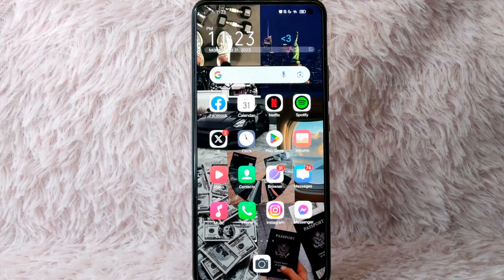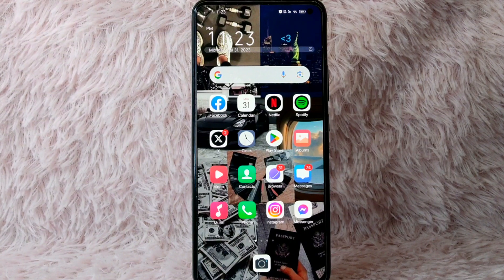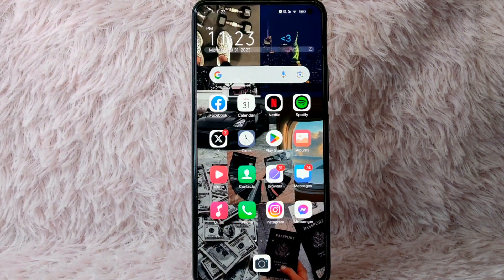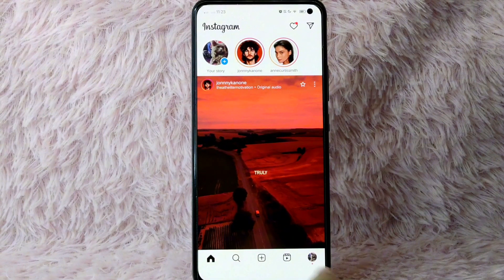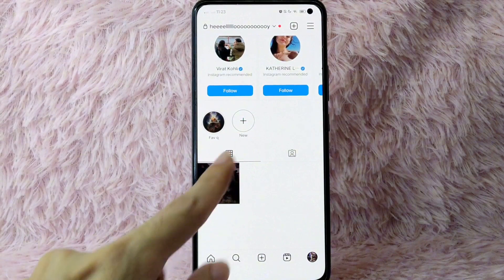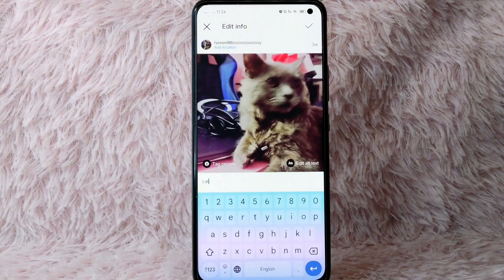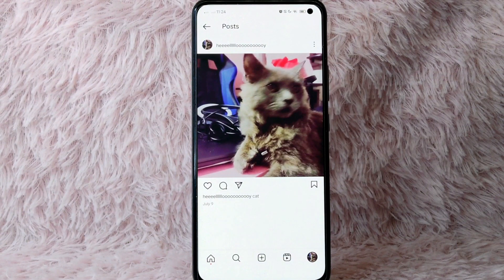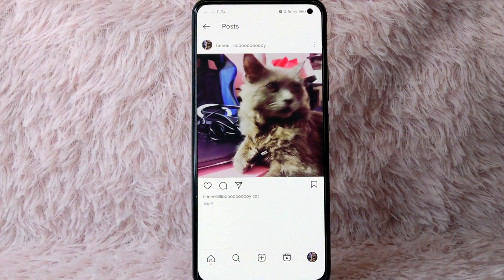✅ How To Edit Post On Instagram 🔴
About this tutorial:

Instagram is a social media platform that focuses on sharing photos and videos. It was created by Kevin Systrom and Mike Krieger and was launched in October 2010. In 2012, Facebook acquired Instagram, making it part of the Facebook company.

Instagram allows users to create profiles, upload photos and videos, apply filters and edits to their content, and share it with their followers. Users can also engage with content from other users by liking, commenting, and sharing posts. Additionally, Instagram has features like Stories, which are temporary posts that disappear after 24 hours, and IGTV, which allows users to share longer videos.
Get in touch!